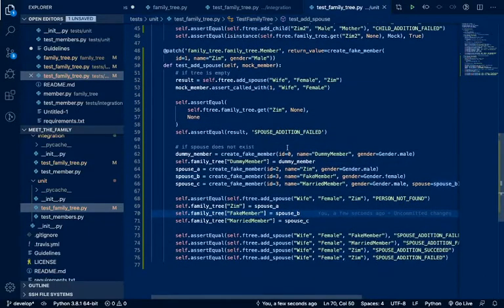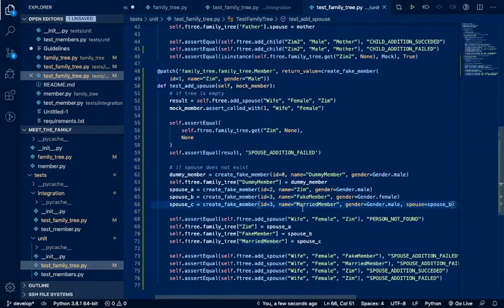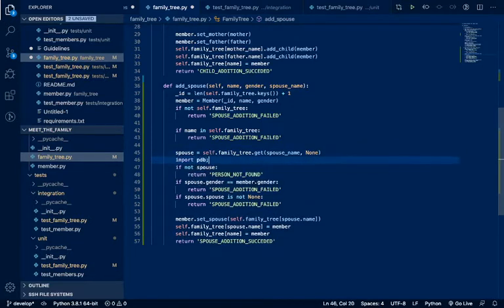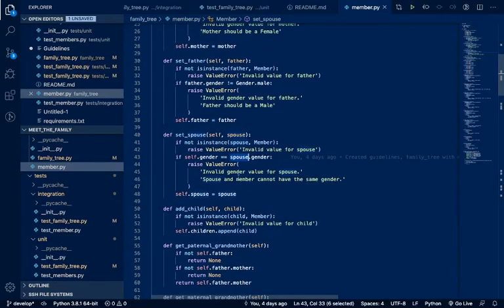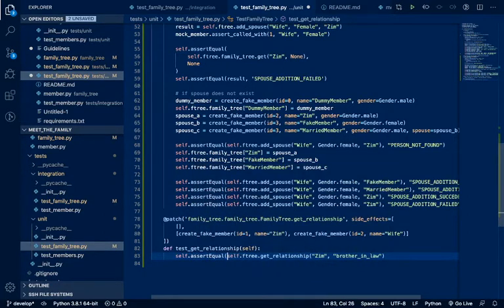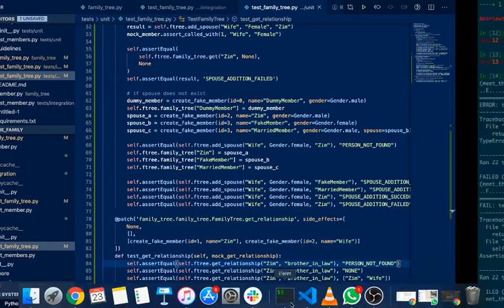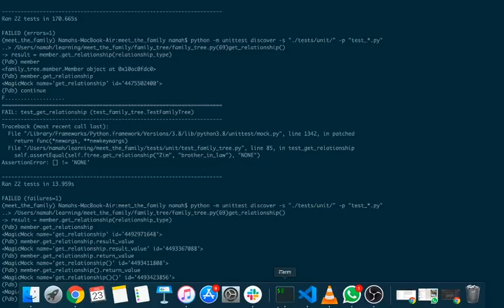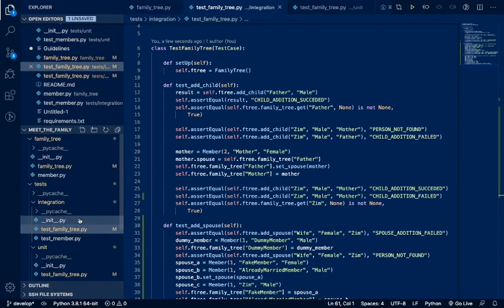Python Test Driven Development (Part 17) - Finishing up the Family Tree Class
In this video, we complete writing tests for the get relationship method and in doing so complete the Family Tree class. We have successfully written and tested both "unit" as well as "integration" tests.
Now both of our modules are ready and we can finally move onto creating the main handler file which will be called Geektrust.